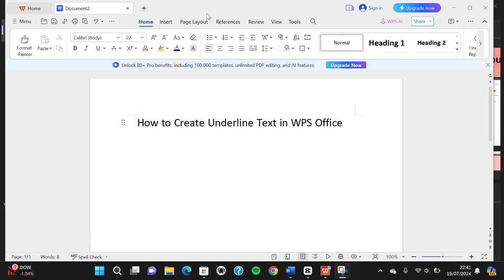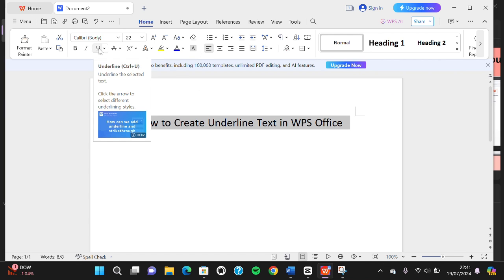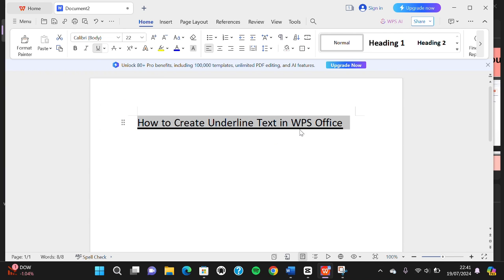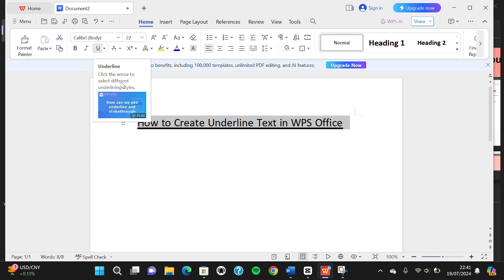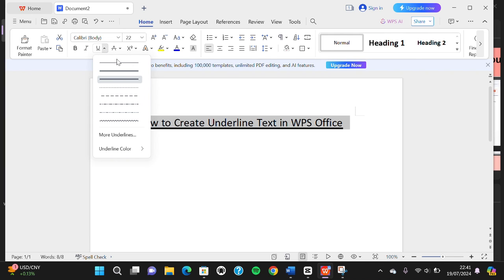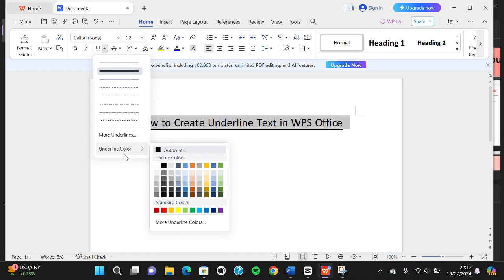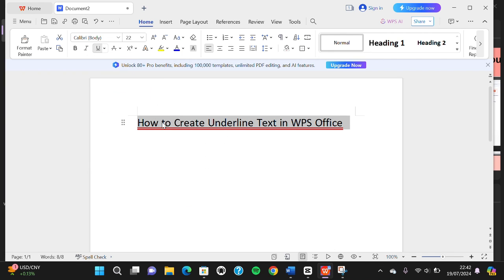✅ STEPS: How to Underline Text in WPS Office | 2024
Welcome to our latest tutorial! In this video, we’ll guide you through the simple steps to underline text in WPS Office. Whether you're new to WPS Office or just need a quick refresher, this tutorial is perfect for you! We'll show you how to easily underline your text and enhance your documents in no time.